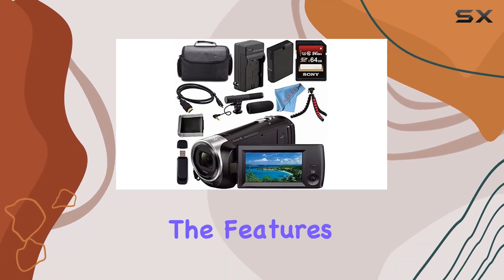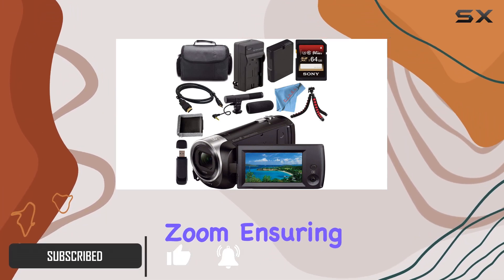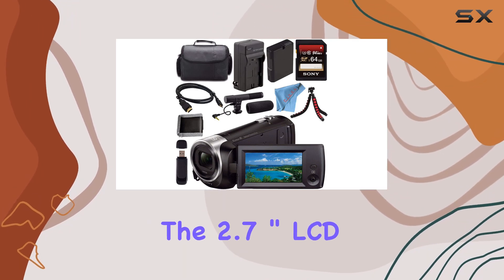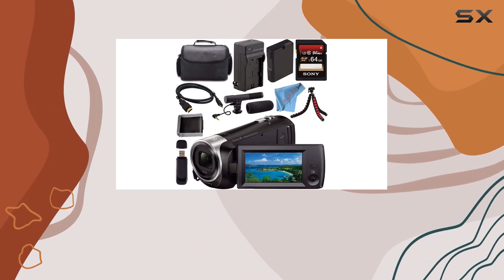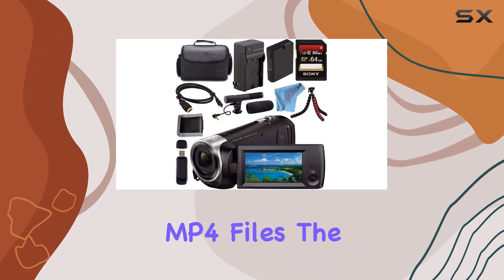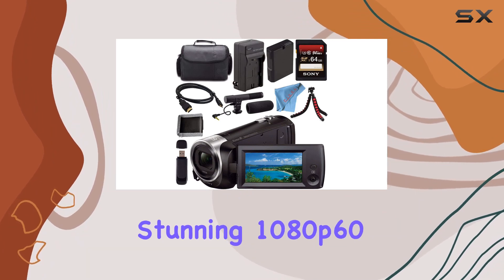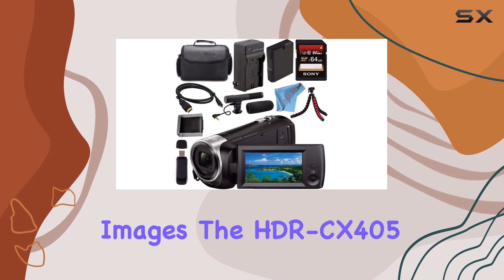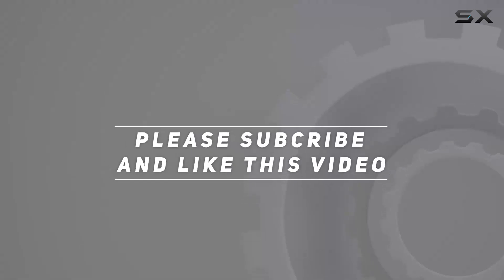Unveiling the Sony HDR-CX405: A Comprehensive Review!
0:00 Intro
0:06 Review

Things that we mentioned in this video:
Sony HDR-CX405 HDR-CX405/B HD : B071XW2ZTH